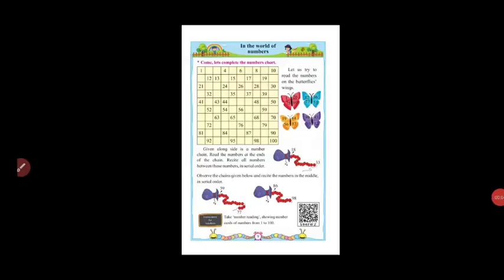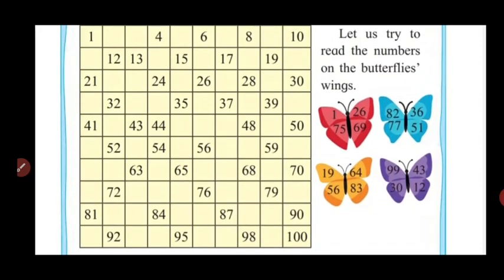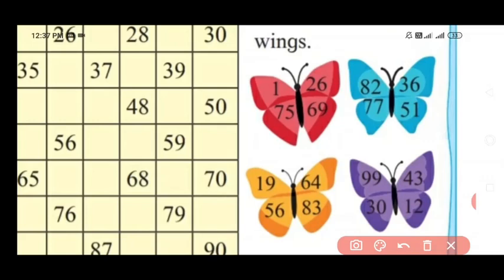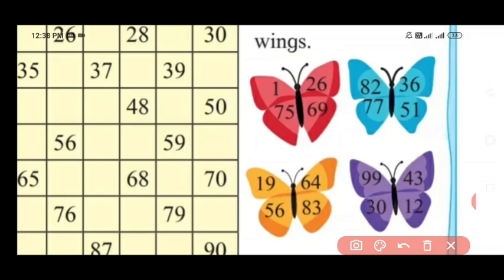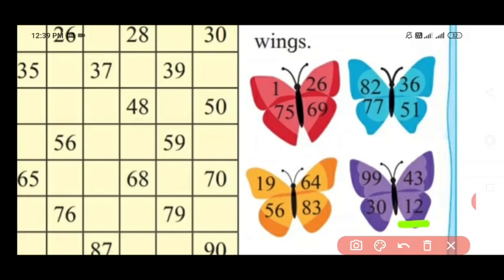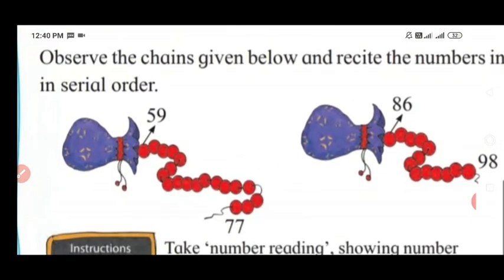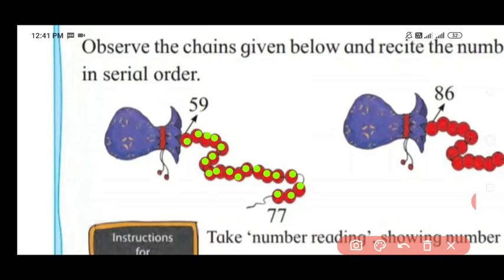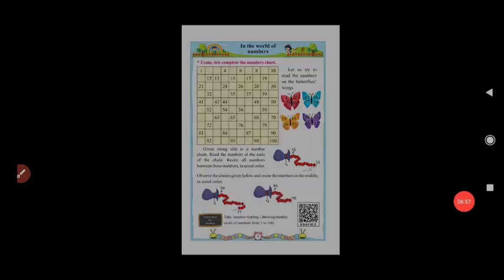Std II (Class 2) / Maharashtra Board / Maths / In the world of numbers